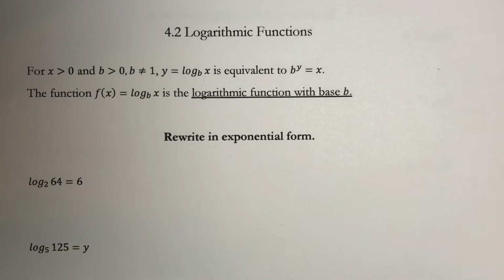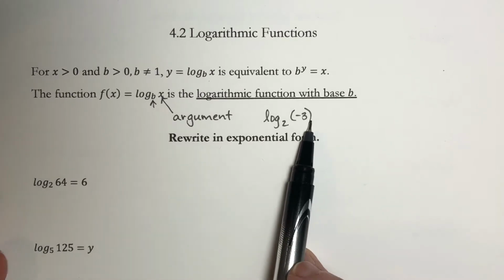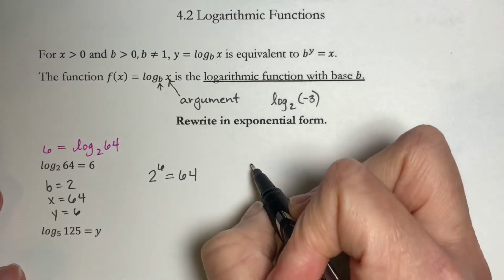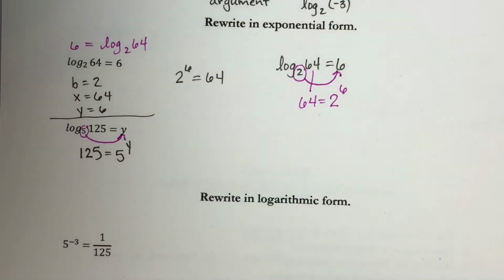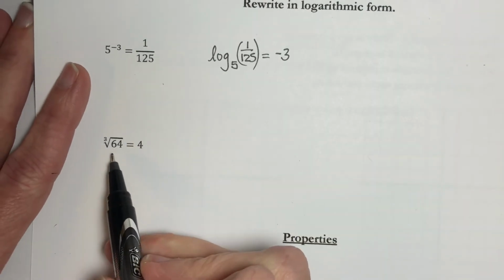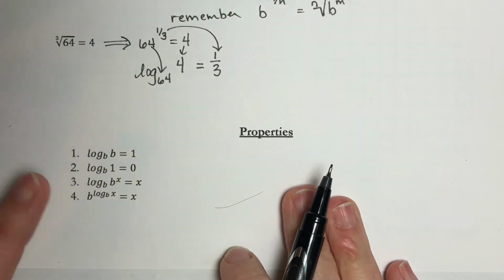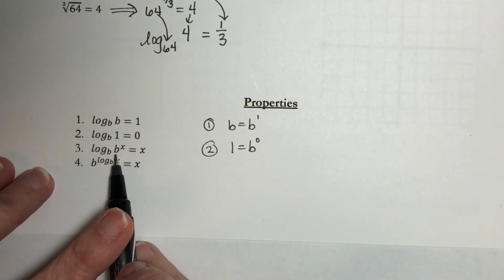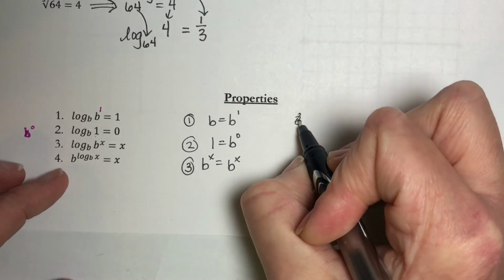(1314) Section 4.2 Logarithmic Functions Part 1/3